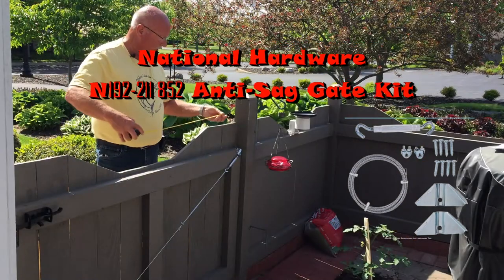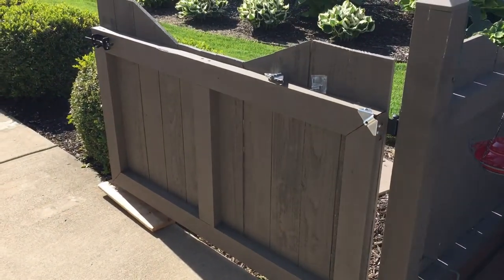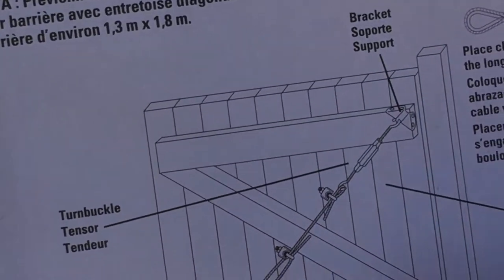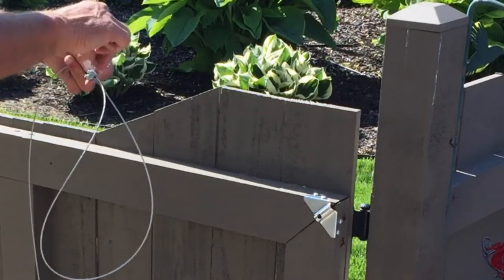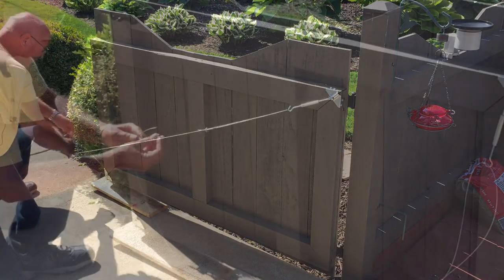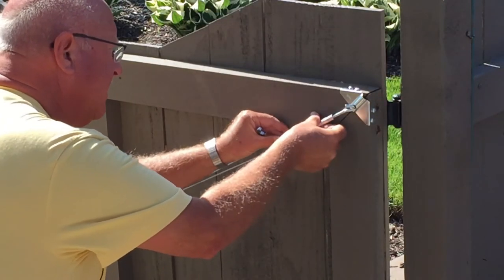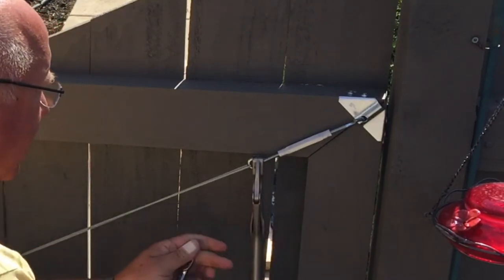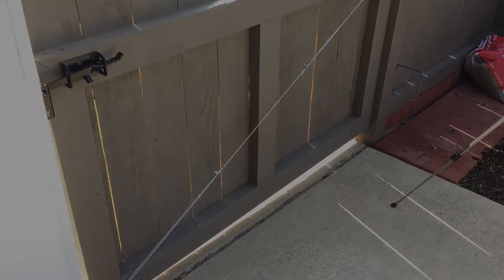Gate Sag Lift Kit Installation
National Hardware Anti-Sag Gate:
Authorized Replacement for Stanley Hardware Stock S760-828
Designed to prevent or correct gate sag
Kit includes: top and bottom corner bracket, rope clips, cable, turnbuckle and mounting screws
Up to 7.5 Ft. diagonal bracing
Instructions included to make installation easy